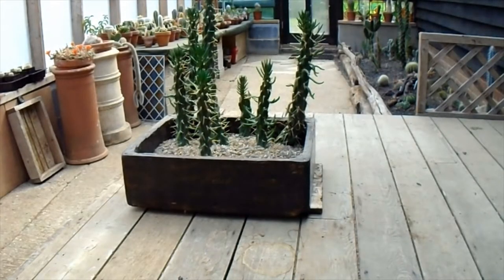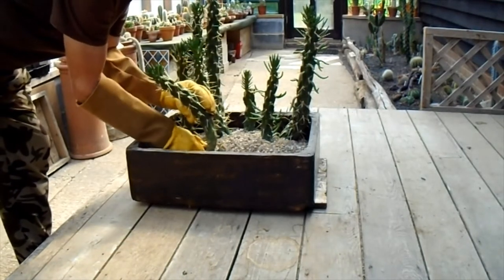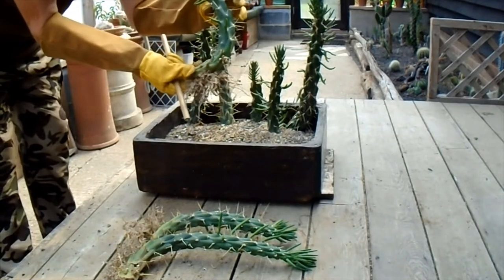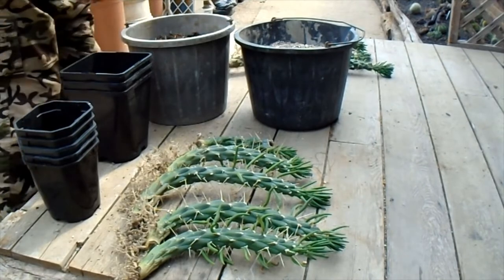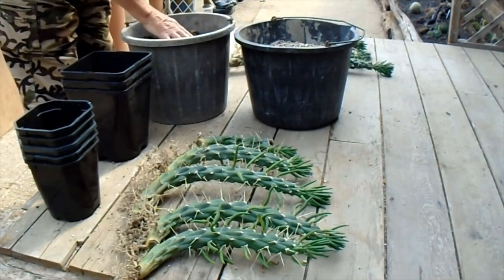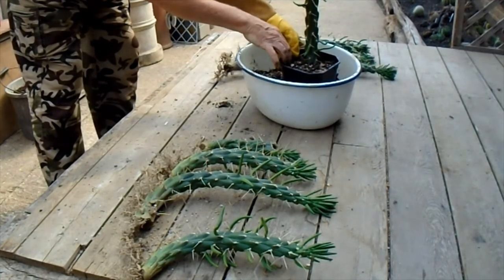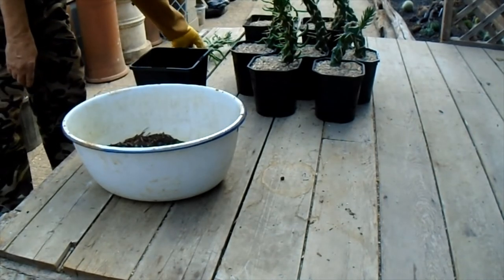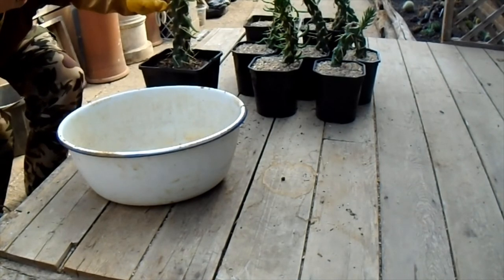Rooting Eve's Needle Cactus 🌵🌵🌵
An "in front of the camera" digging up of some cuttings that were made last winter 😲😲😲😁

A big thank you to Angela and Ian from the B.C.S.S. for providing the Eve's Needle cuttings ( Austrocylindropuntia subulata)